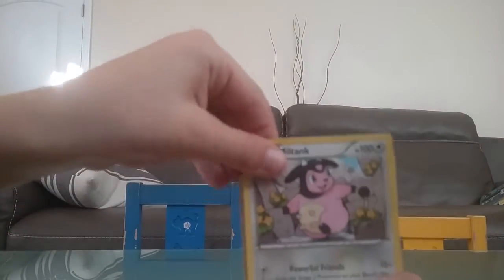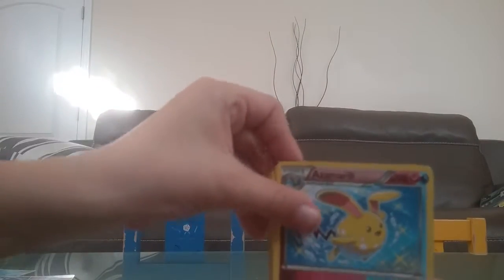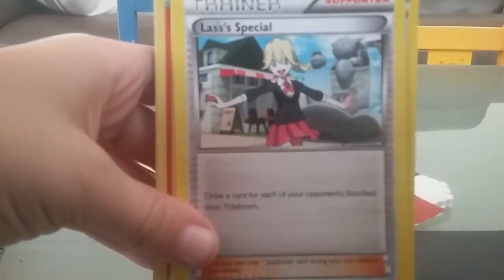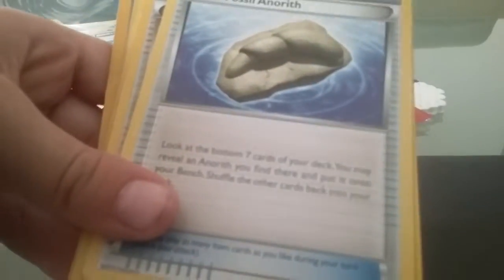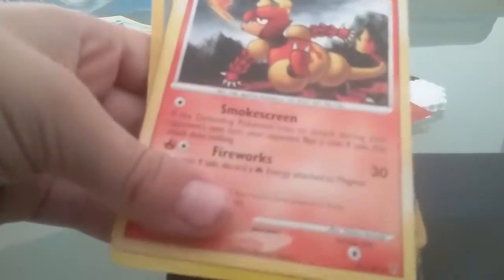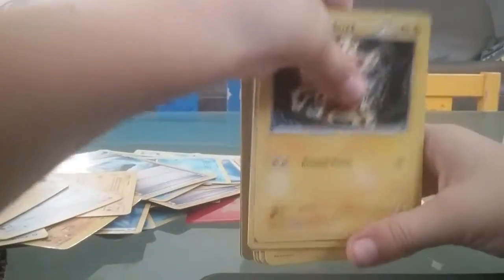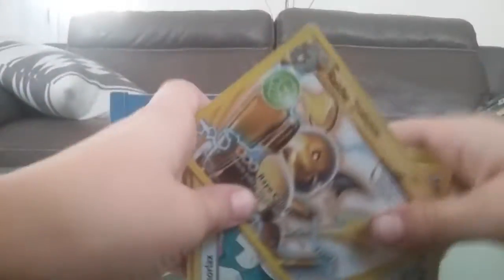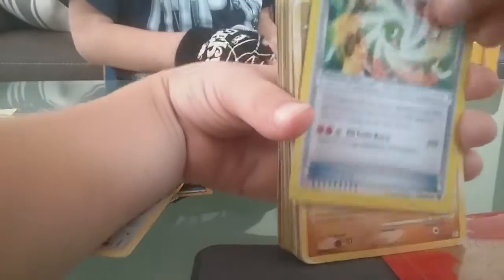Opening Pokemon Stacks!!!!!